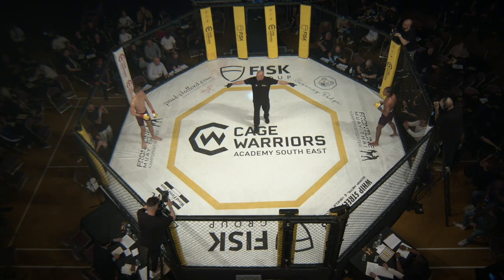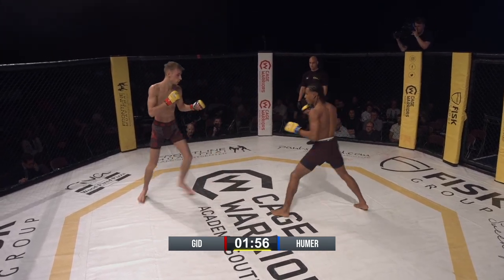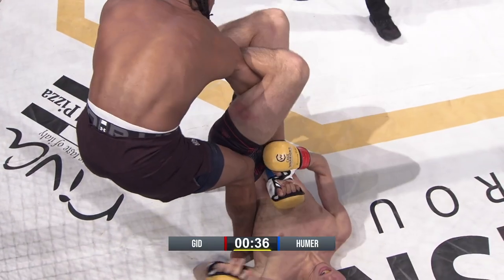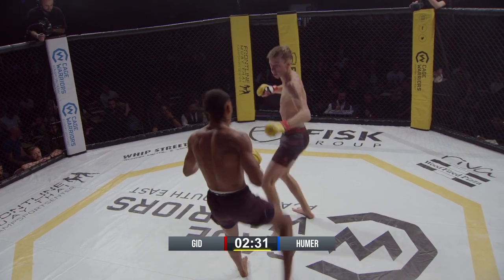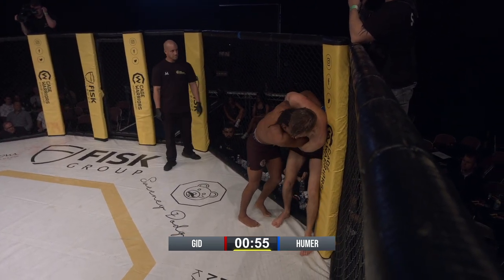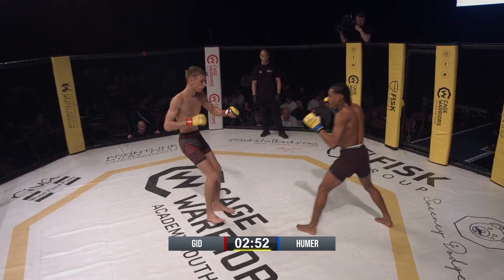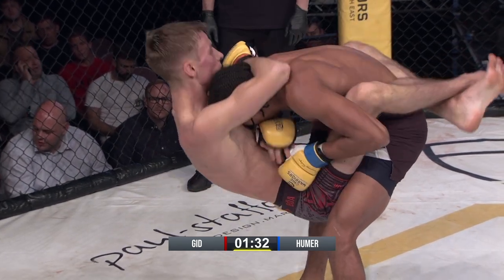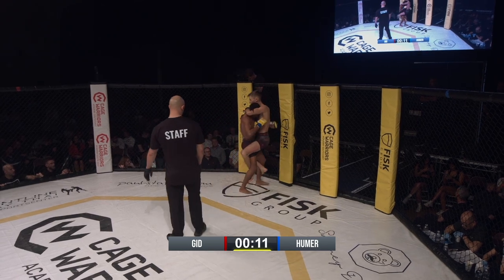Gid v Humer - 125lbs Amateur MMA Contest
8th October 2022, Charter Hall, Colchester, Essex, UK